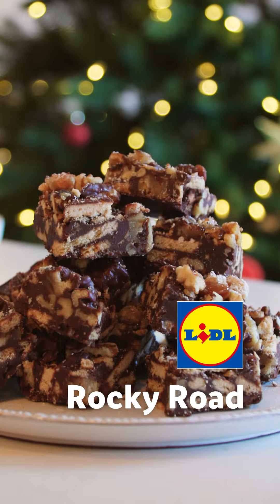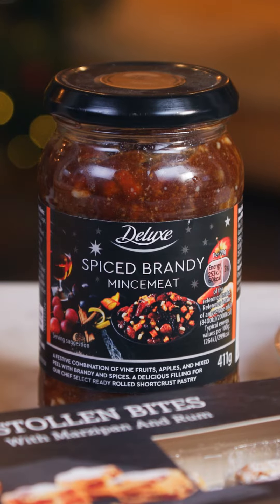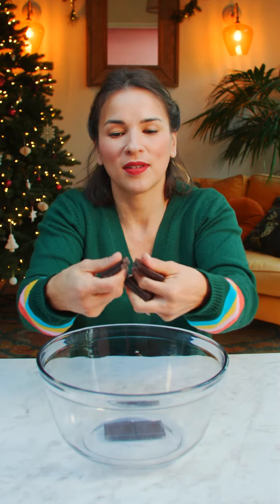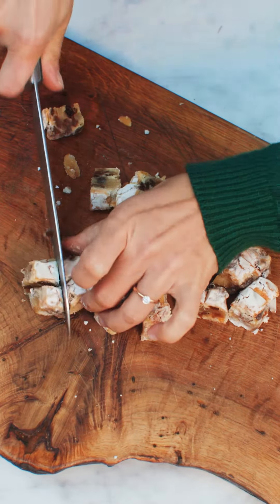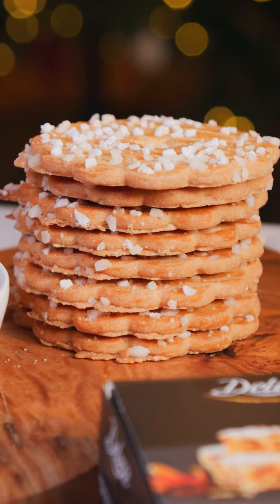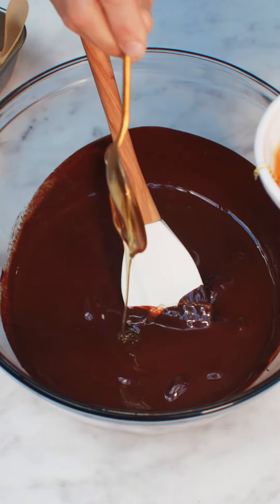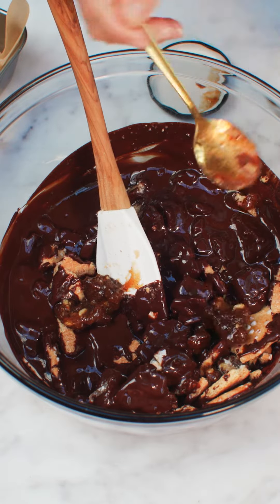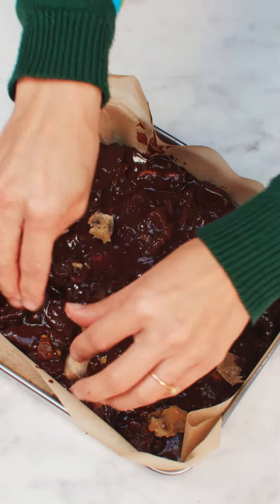Lidl Deluxe - Rocky Road